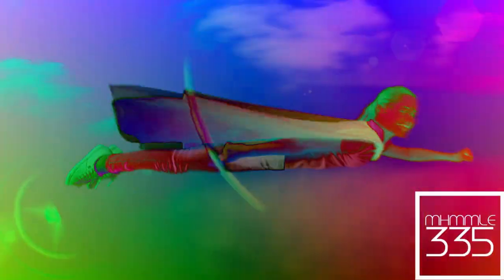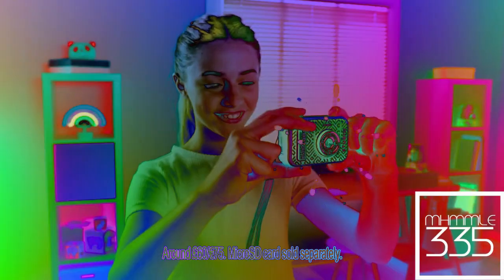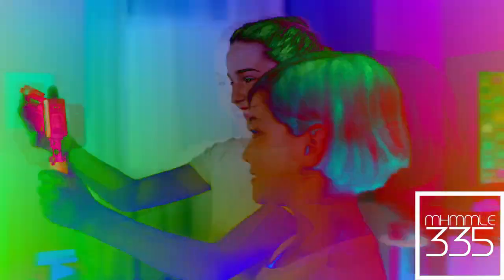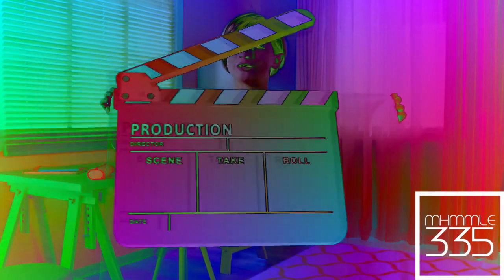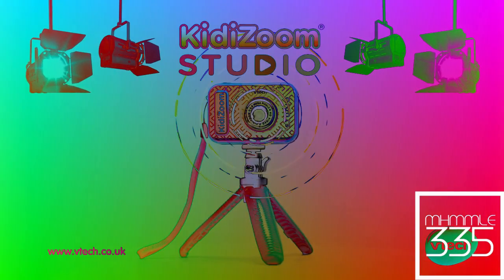(REQUESTED) Kidizoom Studio VTech 20s TVC In DMA